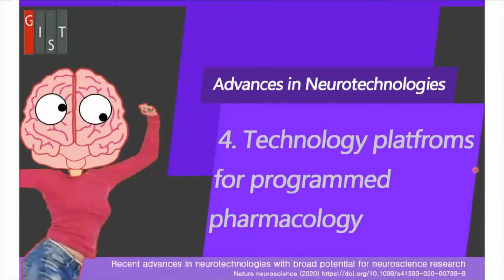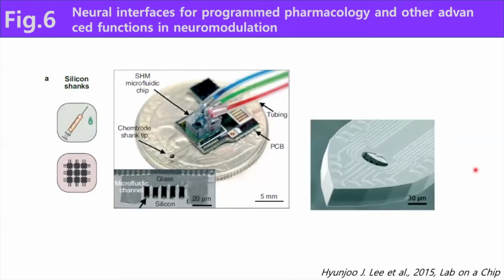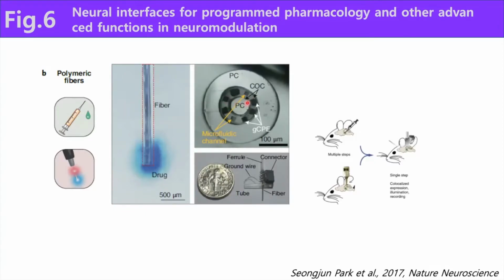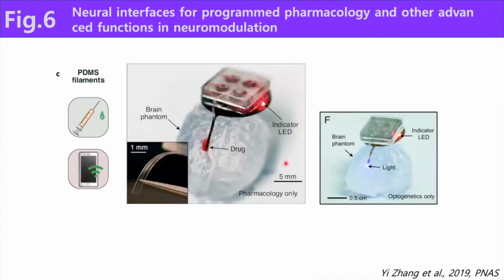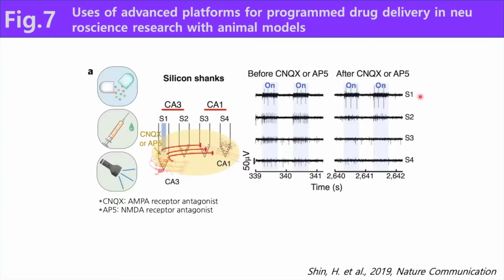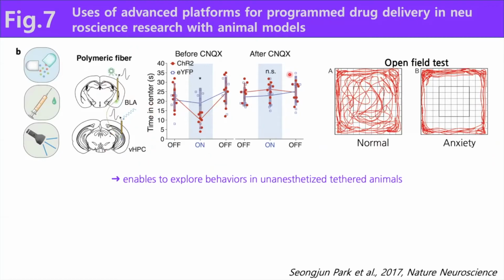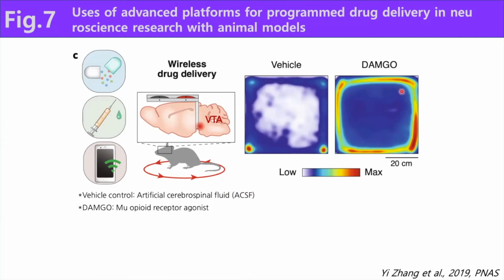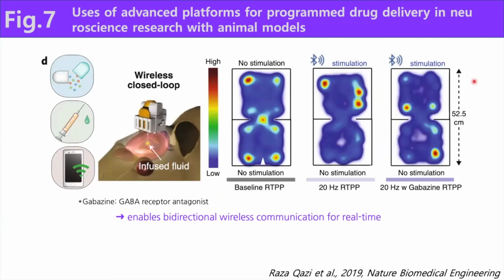4 Technology platforms for programmed Pharmacology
Review Article in Nature Neuroscience, “Recent advances in neurotechnologies with potential for neuroscience research,”

Fig. 6: Neural interfaces for programmed pharmacology and other advanced functions in neuromodulation.

Fig. 7: Uses of advanced platforms for programmed drug delivery in neuroscience research with animal models,